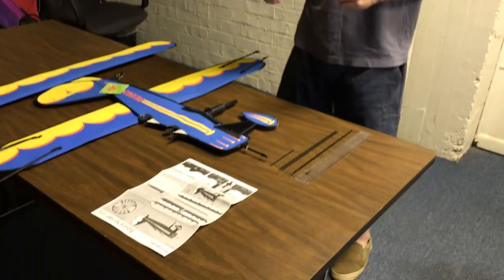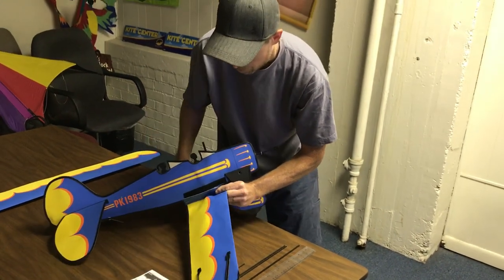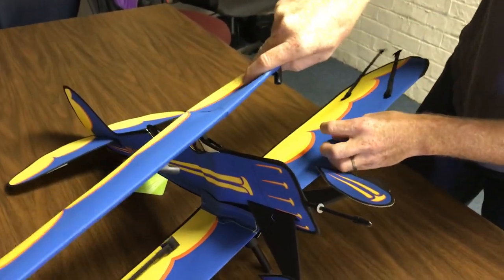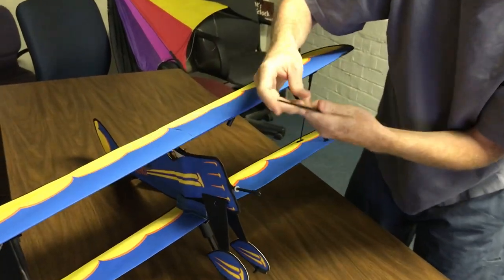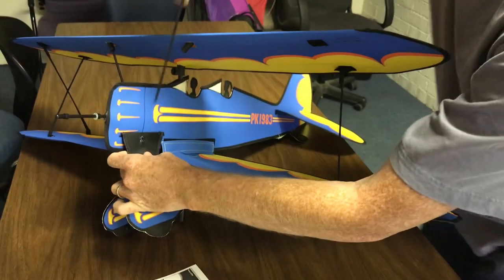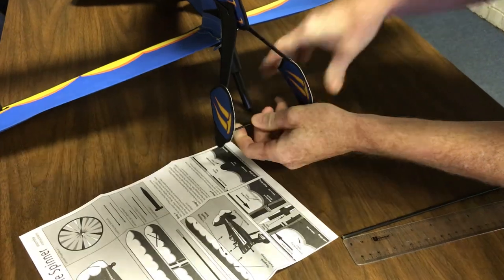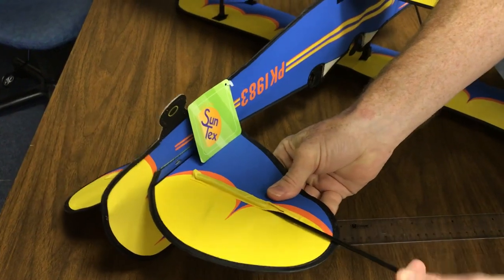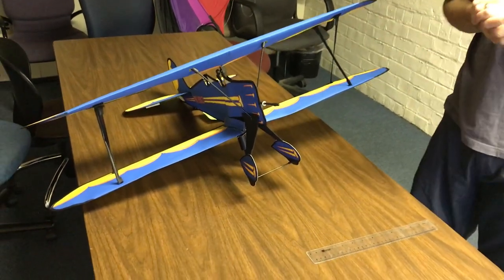26301 Biplane Premier Kites Assembly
Assembly of Premier Kites Biplane item #36301